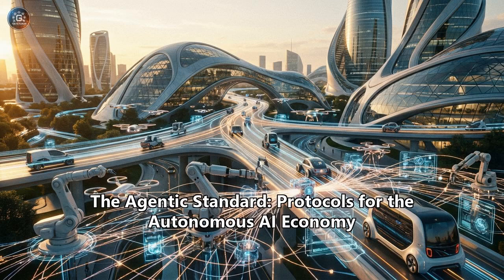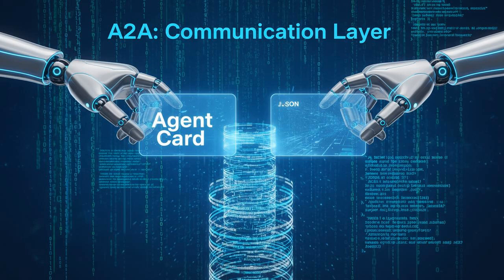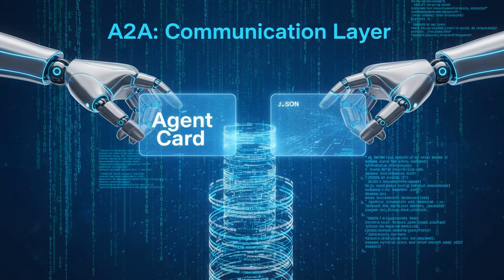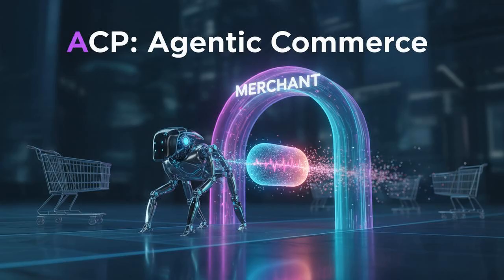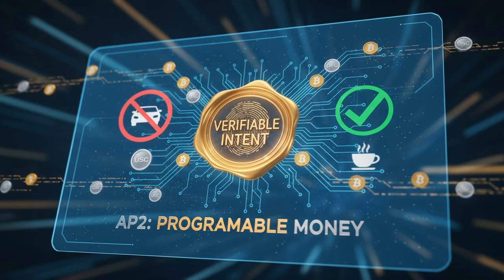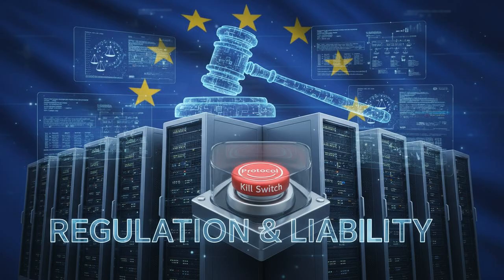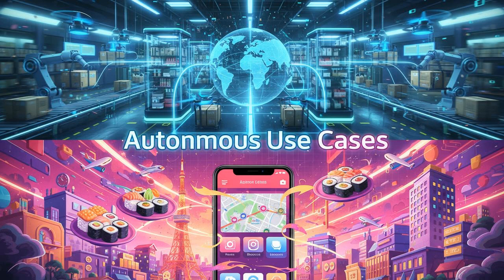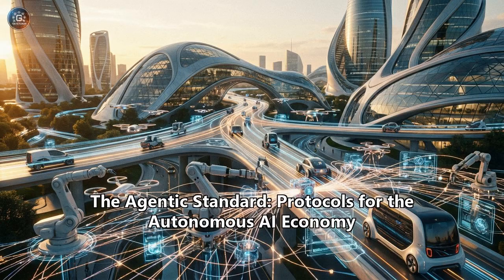The Agentic Standard: Protocols for the Autonomous AI Economy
A podcast episode discussing the Agentic Web, a new internet layer where Autonomous AI Agents are the primary actors. It introduces the Agentic Standard, a convergence of open protocols (A2A, MCP, ACP, AP2) that facilitate agent communication, context management, economic transactions, and identity verification. The episode explains the technical stack, economic implications, and future scenarios, emphasizing the importance of adopting these protocols for businesses and developers to participate in the Autonomous AI Economy.